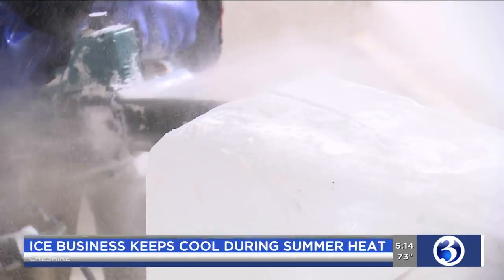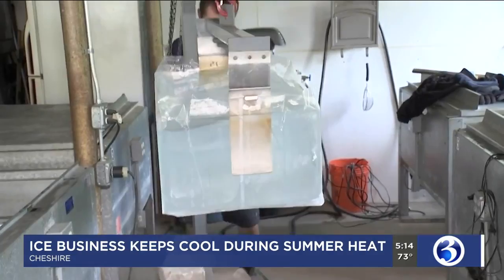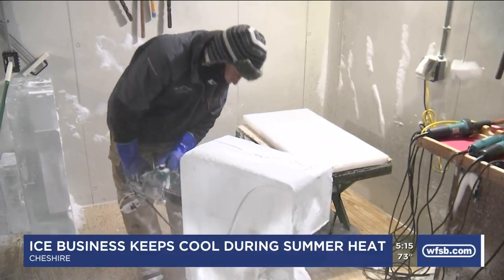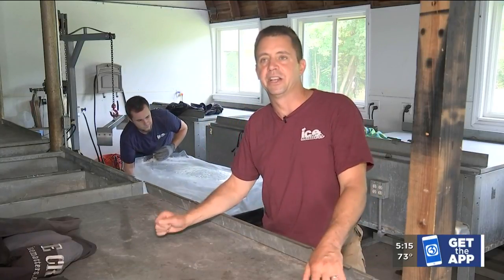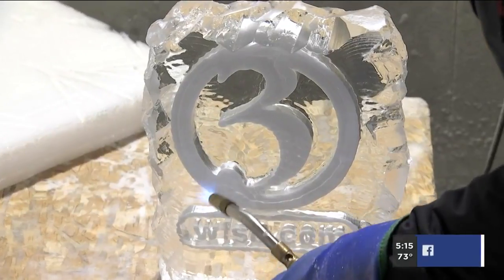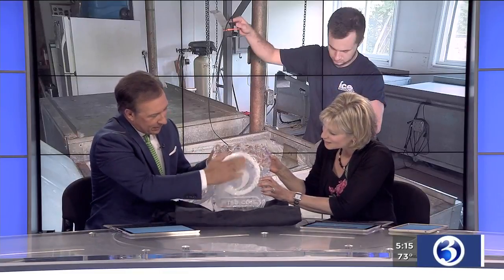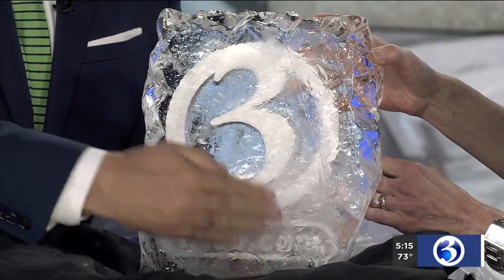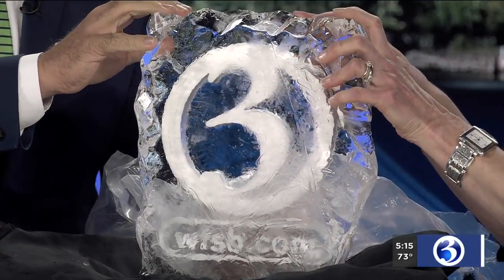VIDEO: Cheshire ice business tries to stay cool during heatwaves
This summer has certainly been a hot one, and as the state deals with the fourth heatwave of the year, one business in Cheshire has no problem keeping cool.